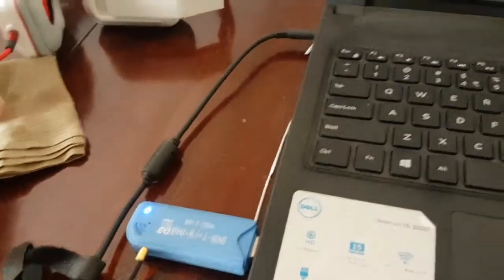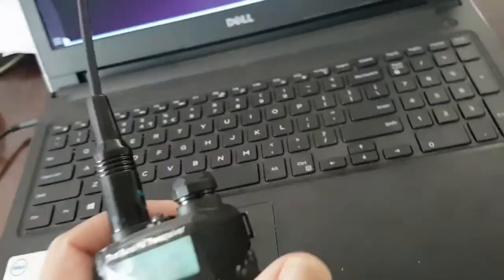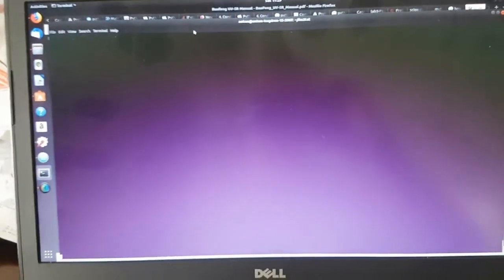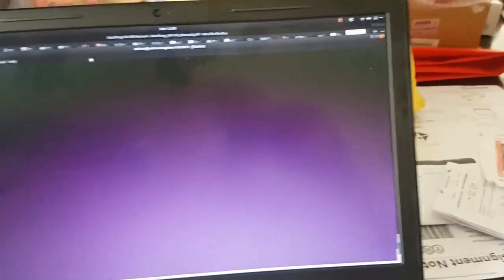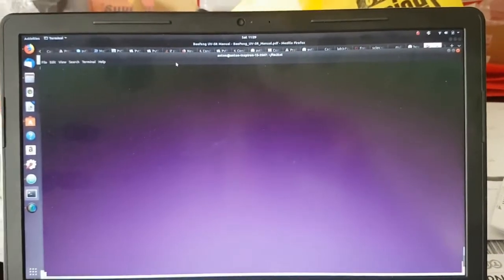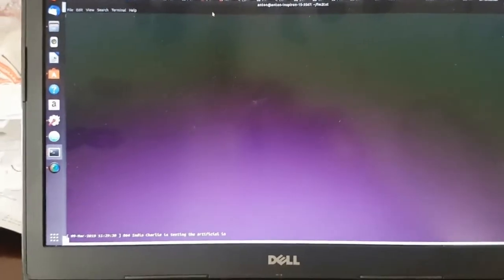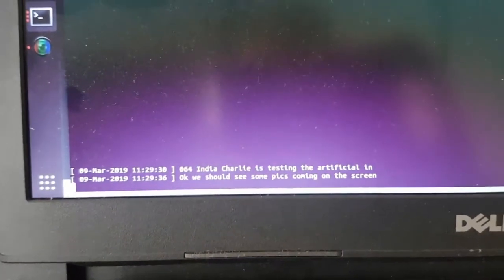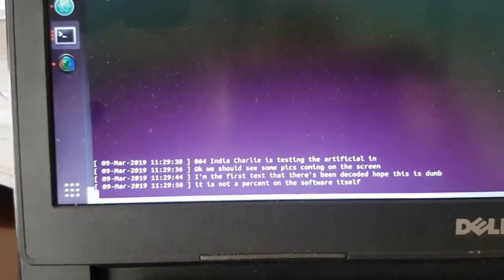Voise Recognition Demo using Tensorflow (Using Artificial Intelligence)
This is a Demo of using Google TensorFlow to do Voice recognition of FM modulated RF signal.
This demo will be done at the AMSATSA Conferences on 16 March 2019.